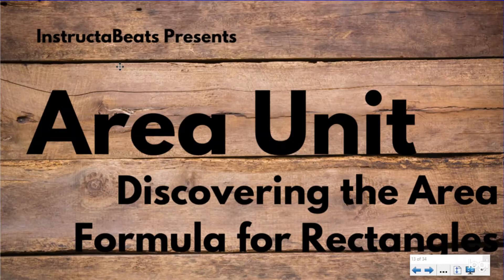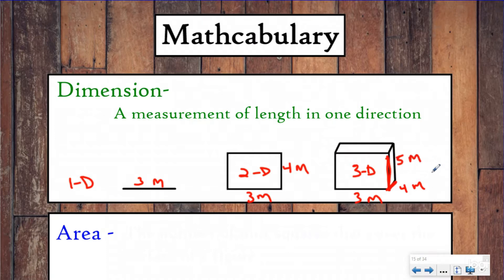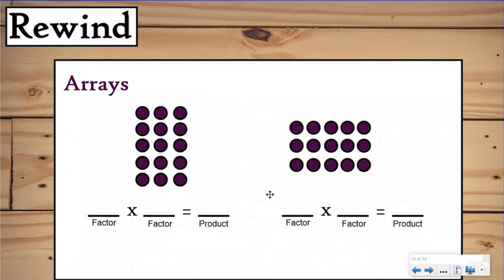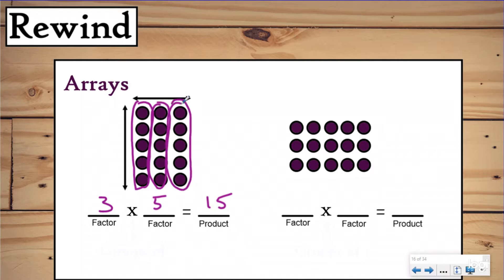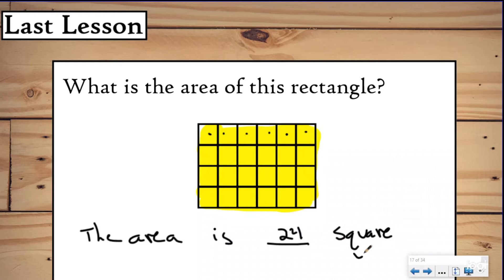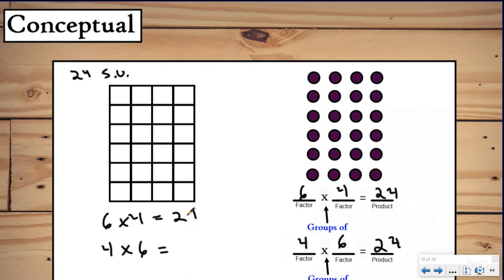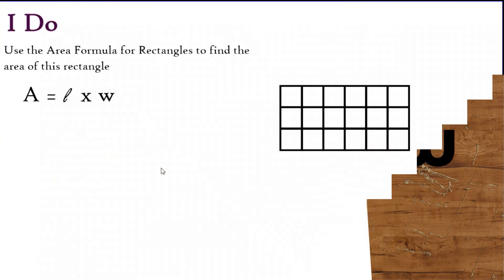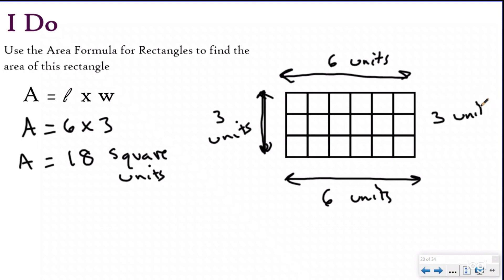Discovering the Area Formula for Rectangles - 3.MD.5 - 3.MD.6 - 3.MD.7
In this lesson, we take a look at the concept of area. We "discover" the formula for the area of a rectangle by relating it arrays and repeated addition. We then use it to solve the area of rectangles that are covered in unit squares (tiles).

Area Unit Lesson #2